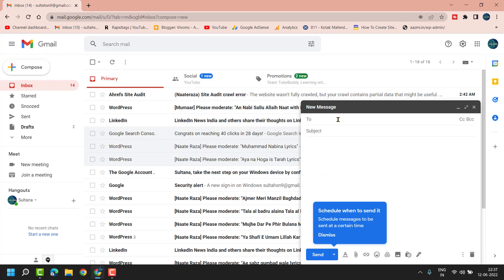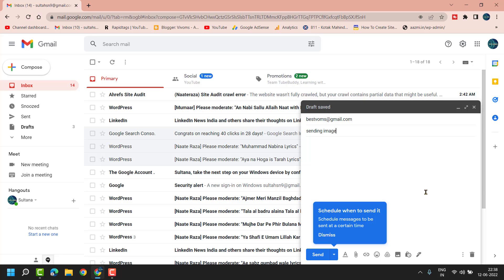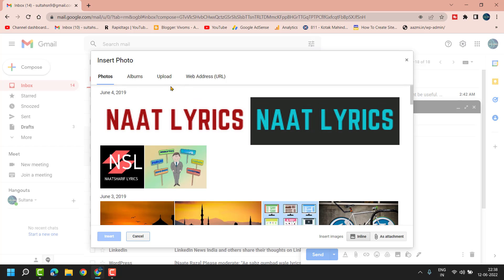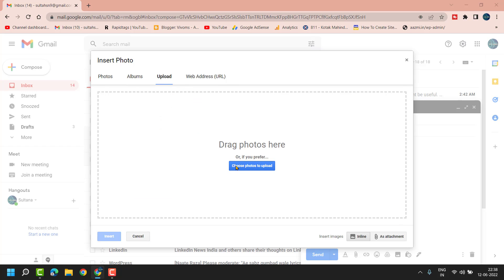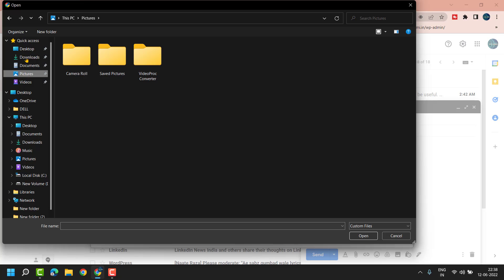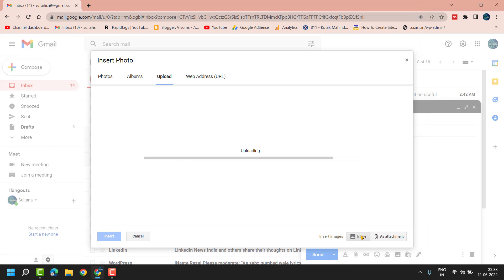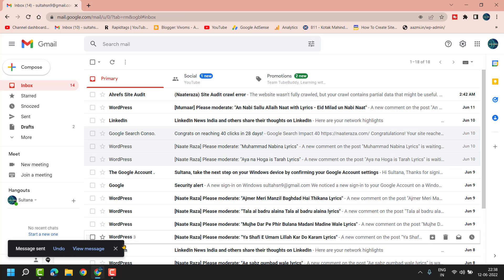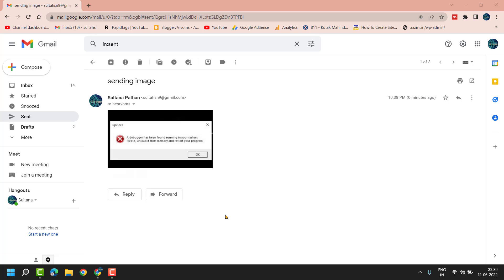How to Send Image by Gmail